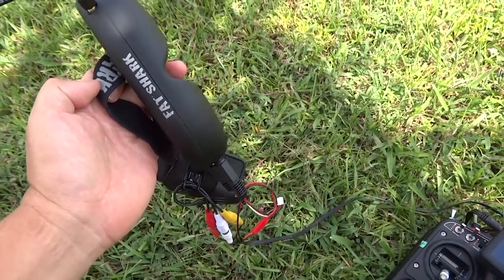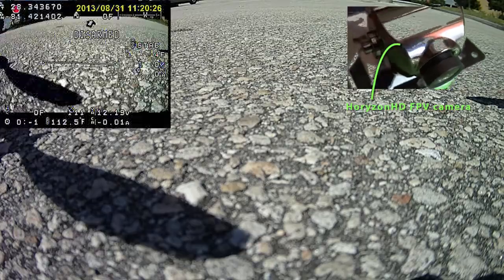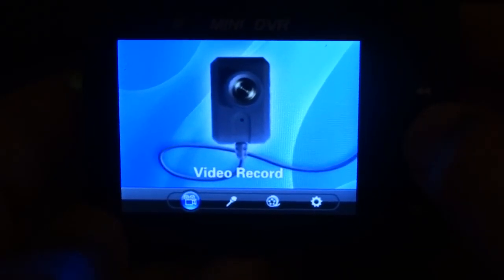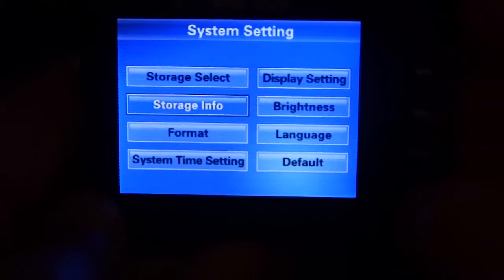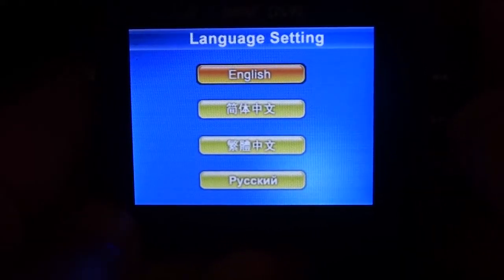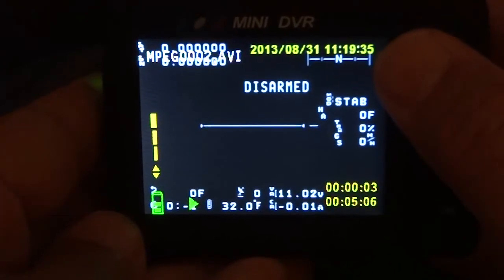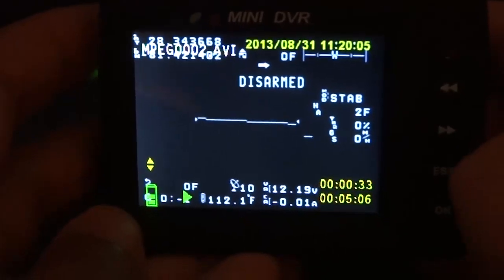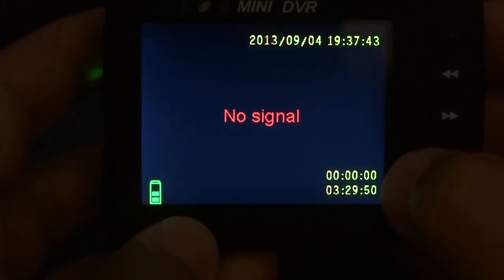Angel Eye Mini DVR KS-650M RC FPV Review with Devo 10, Fatshark goggle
Unboxing in the air: The Angel Eye DVR designed as a Spy button camera DVR, is low cost, light weight, which goes well with any transmitter on the field for flying FPV. It records all of our flight data with a click of a button, which allows us to airborne within 2 minutes on the scene.  It also acts as a backup monitor when goggles are not used. We paid: US$57.59

The HoryzonHD v3 developed by foxtechfpv.com is a specially designed high definition camera made for radio control aircraft and popular for UAV first person view flying, streaming live video.

Quadcopter Specs: HoryzonHD v3, APM 2.5, Arducopter firmware, 3DR GPS uBlox LEA-6, 3DR power module, minimOSD, Fatshark Attitude stock setup  5.8g 250mw, Walkera Devo 10 RX1002, Angel Eye DVR, Diagonal Wheelbase 450mm/17.7in, Brushless Motor 2212 22 × 12mm. Gemfan 9047, 20A ESC.  Lipo: 3S 5000mAh ~ 12 minutes.
Thanks DJ TheBigForrest - Boliwood Hero